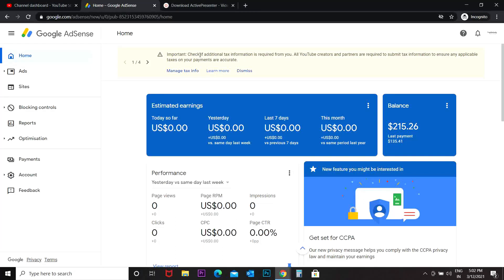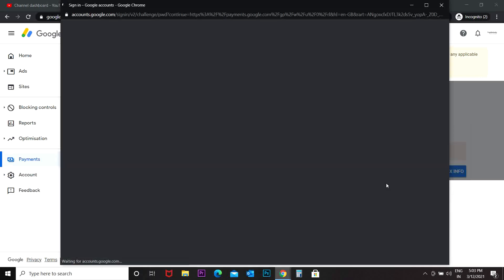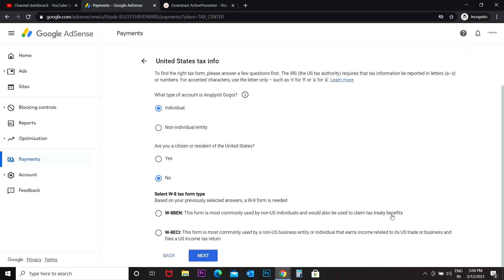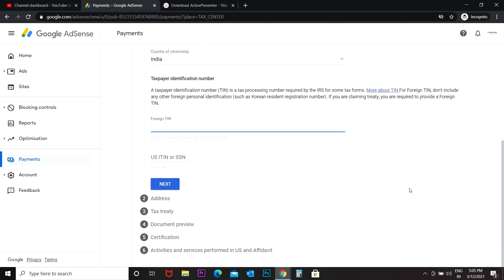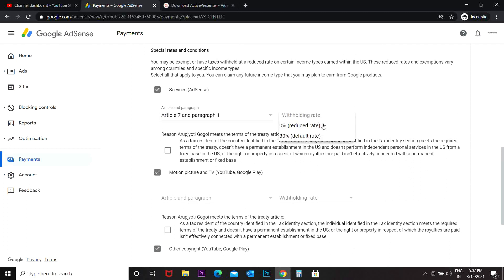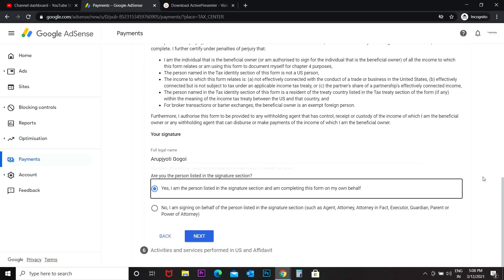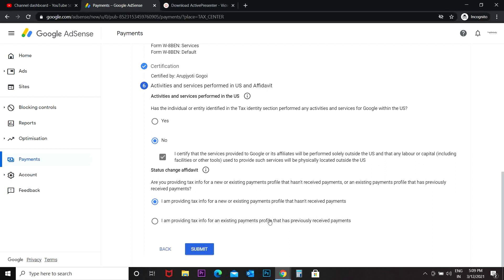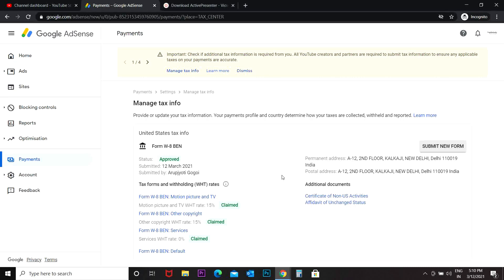How to Submit Tax Information Form in Google Adsense for YouTube I Step by Step Guide in English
A video on How to Submit Tax Information Form in Google Adsense for YouTube - a Step by Step Guide in English. Hope you'll be able to understand the process in detail.